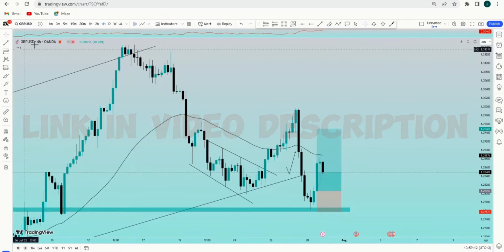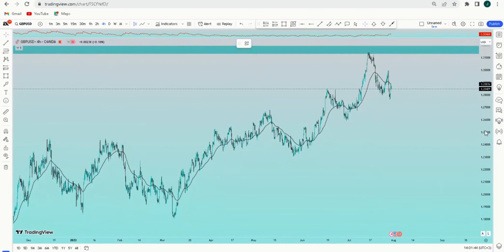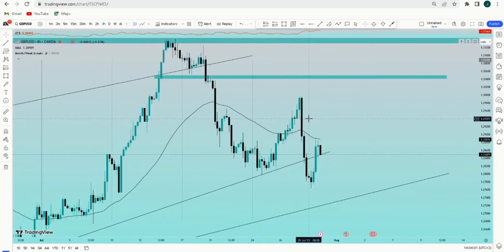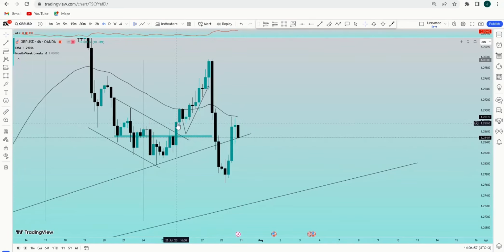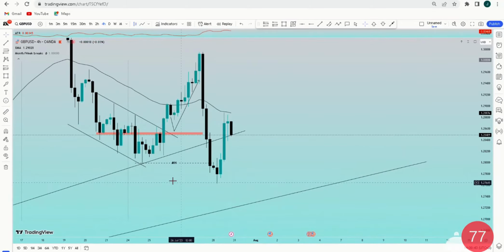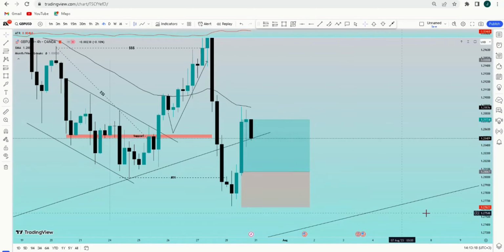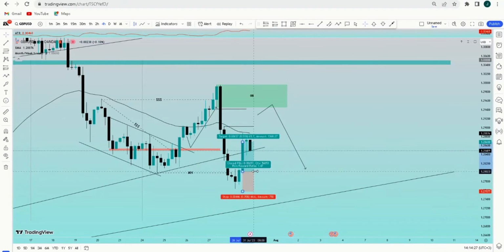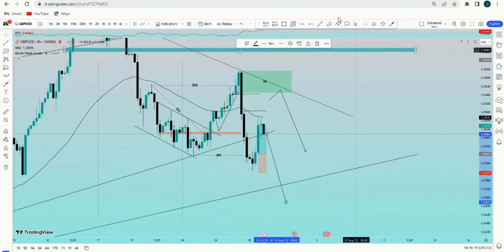HOW TO TRADE CURRENCIES |GBPUSD PURE PRICE ACTION ANALYSIS UNDER FOREX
Lets Discuss On How I Took This Trade On GU And Our Analysis That Was Shared On Telegram Aswell On Our Daily Free Projection

Join our exclusive community of traders and gain access to real-time market analysis, trade signals, and expert insights via the

RECOMMENDED BROKERS BY TWO MEN FX ●